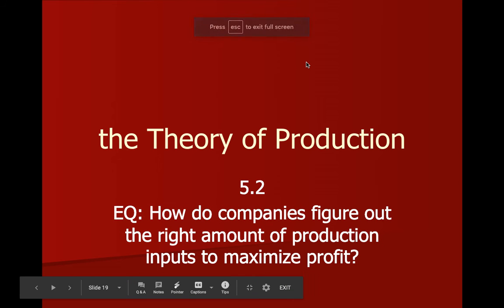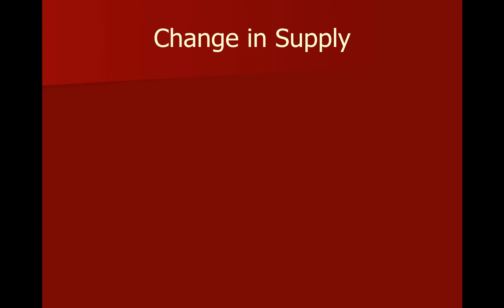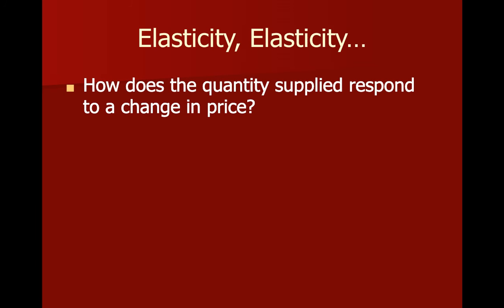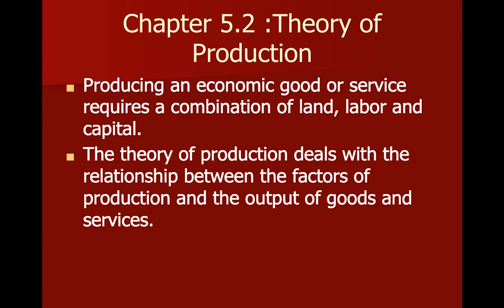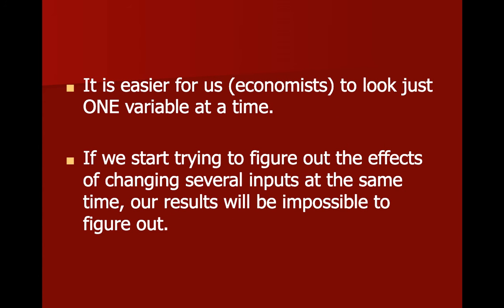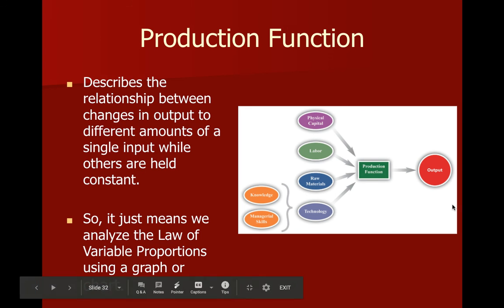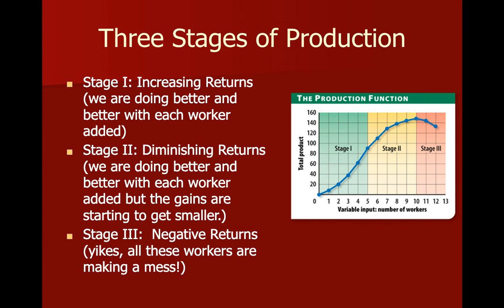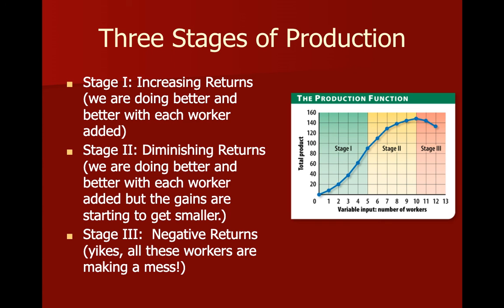Untitled: May 5, 2020 5:56 PM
Chap. 5.2 Supply Production